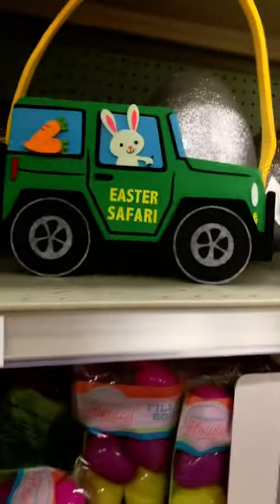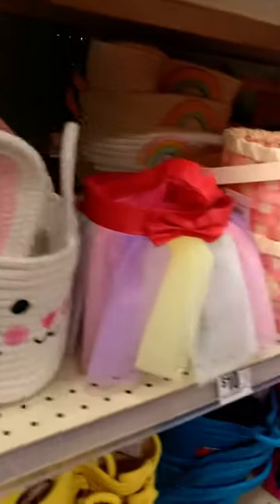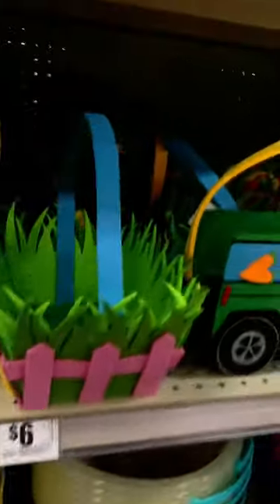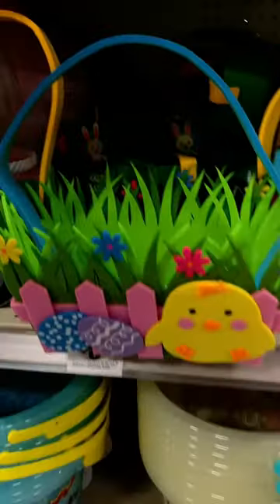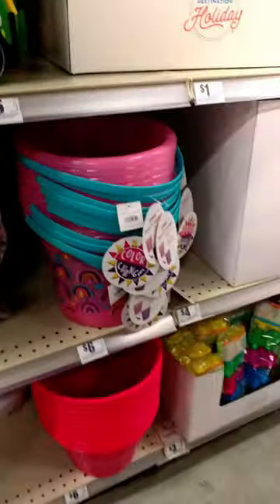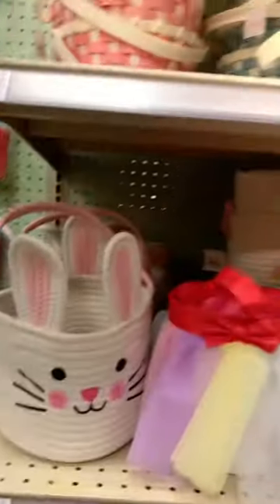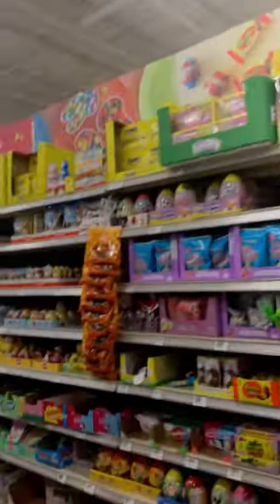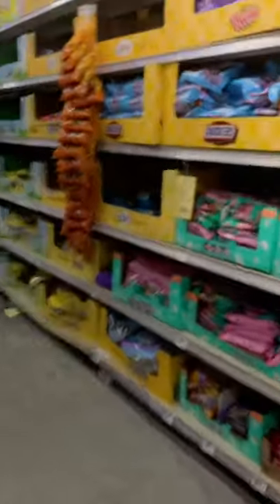Easter baskets and candy at HEB